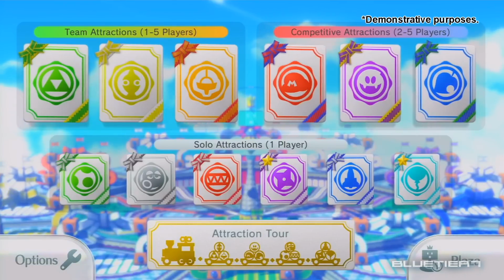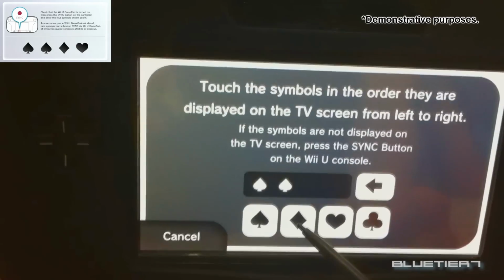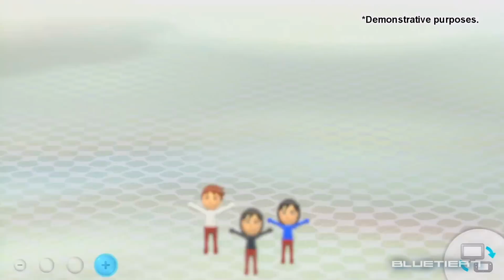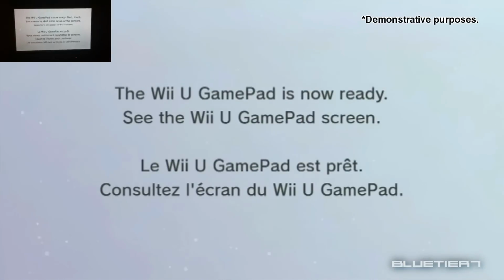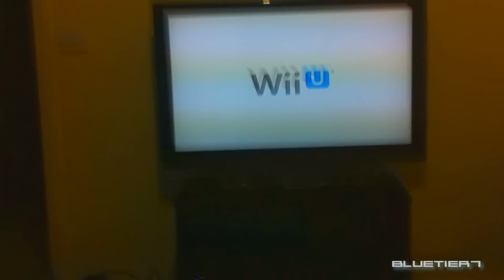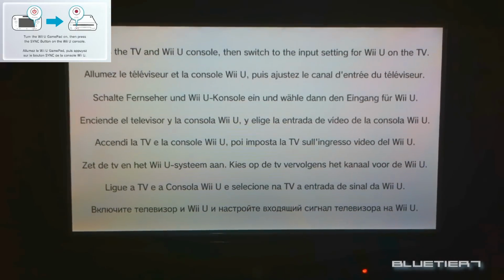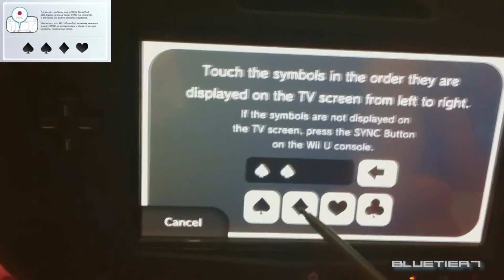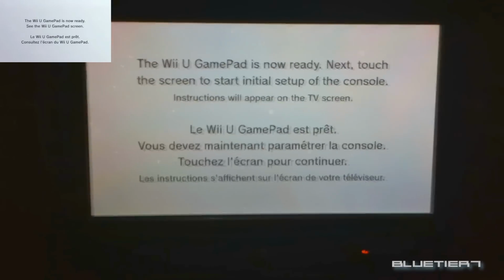How To Connect GamePad To Wii U Console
Stepping you through the process of connecting your Wii U GamePad to the Wii U!
When In Game and when on the Wii U Menu. (*Demonstrative purposes.)
Platform: Nintendo Wii U
Ratings and Feedback are always appreciated :)

Links